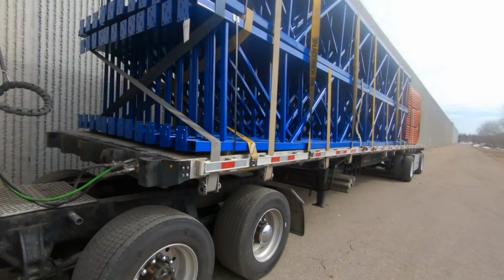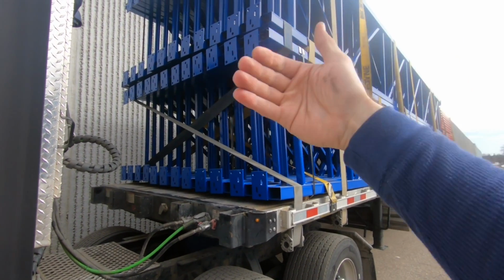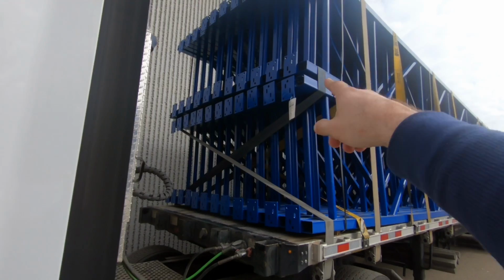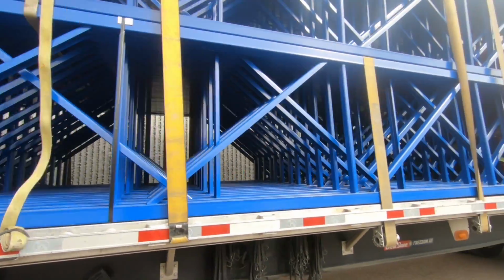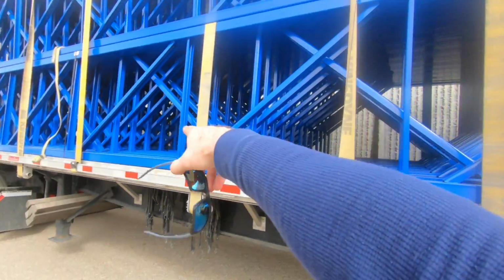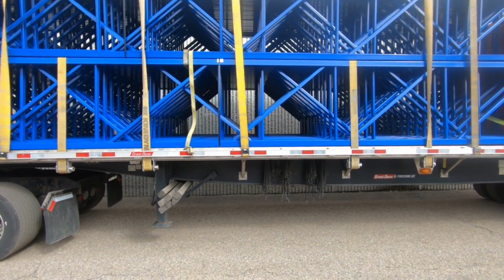Stop Flatbed Loads Shifting | NEW Flatbed Strapping Technique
Learn how to stop flatbed loads shift before it starts. I had another Truck Load Shift. again. The silver lining is I learned another flatbed strapping technique so I became a better flatbed trucker. I share my flatbed trucking tips and I do trucking vlogs to educate and entertain on my journey.

$25 off your order of $225+ at US Cargo Control (limit one use per person) - uscargocontrol.com
✅✅✅driven✅✅✅

✅✅✅  BP111918  ✅✅✅

Rode Mic
Joby Gorillapod

Best Rolling Camera
GoPro Hero 7 Black